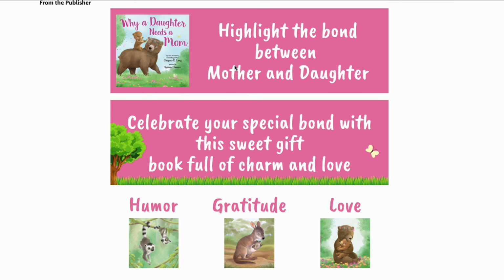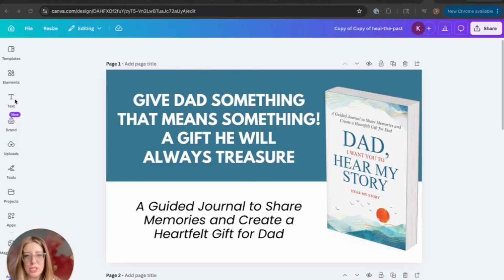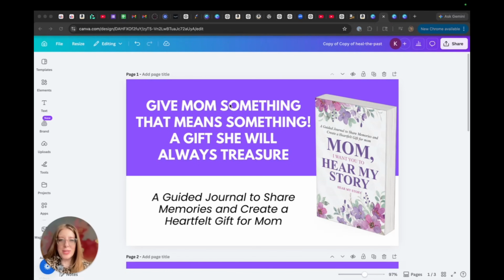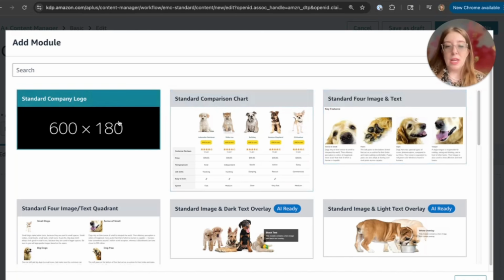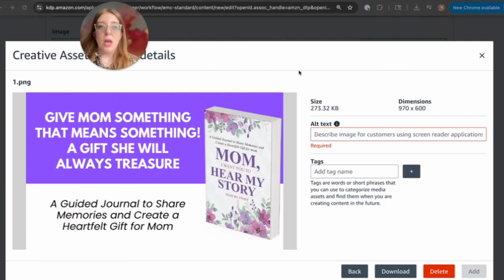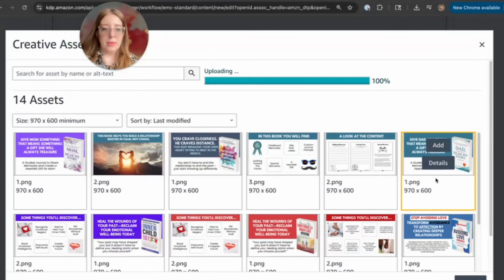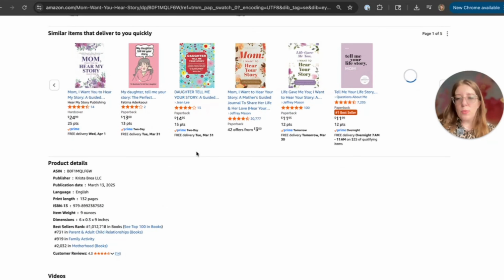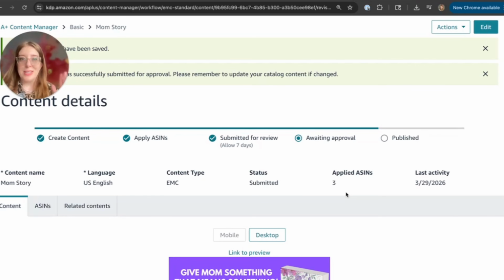A+ Content for Amazon KDP: The Secret to Turning Views into Book Sales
Want your book listings on Amazon to look more elevated and professional?  A+ Content on Amazon KDP is a FREE tool that allows authors to add images, graphics, and visual sections to their book product pages, making them more likely to drive sales.

In this video, I’ll show you:
-  What Amazon KDP A+ Content is...
-  How A+ Content can Benefit Your Book
- How to Make a Simple Canva Template
- How to Apply it To Your Books